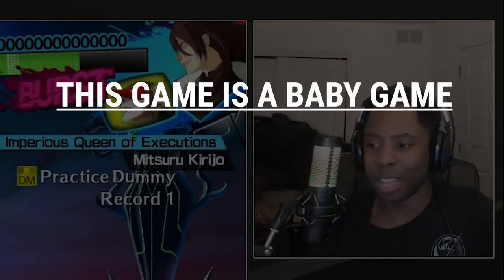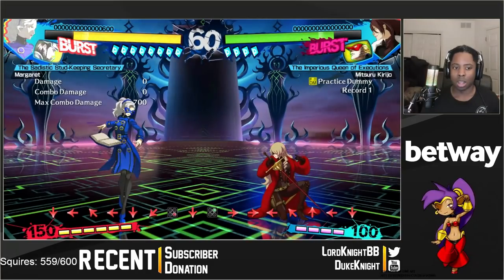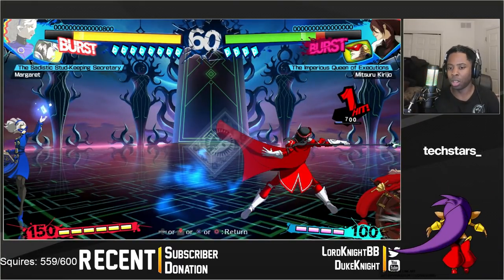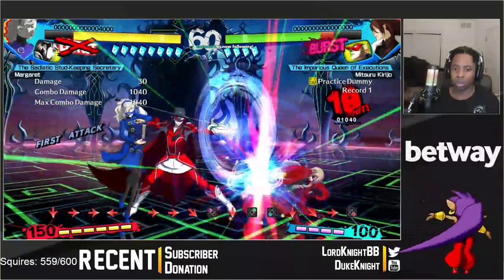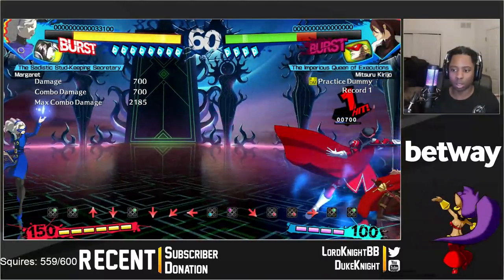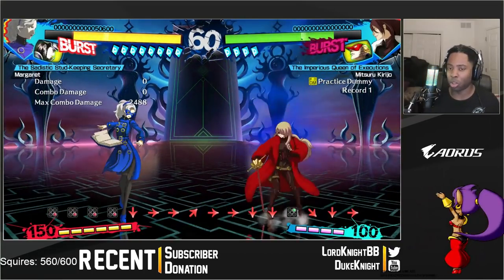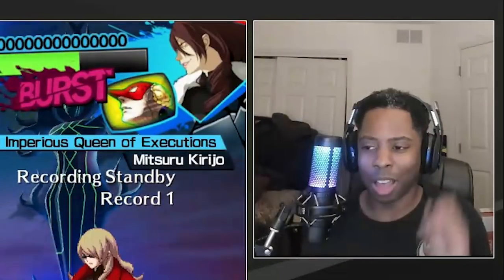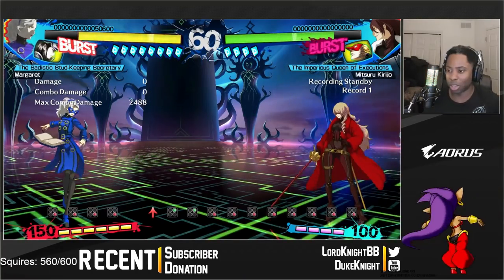Persona 4 Ultimax's Secret Mechanic, Explained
Persona has many straight forward mechanics, but the game has a subtle mechanic that is crucial to understand if you're going to improve at the game. Let's talk about "persona displacement", Persona 4 Arena Ultimax's secret mechanic.